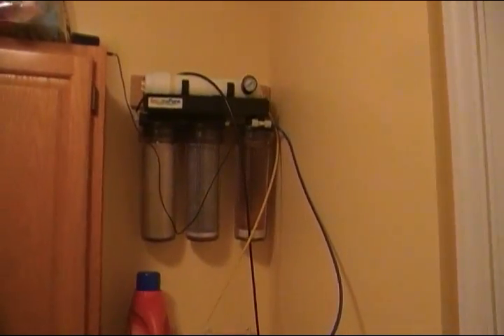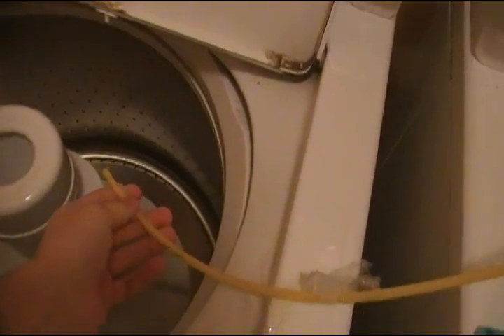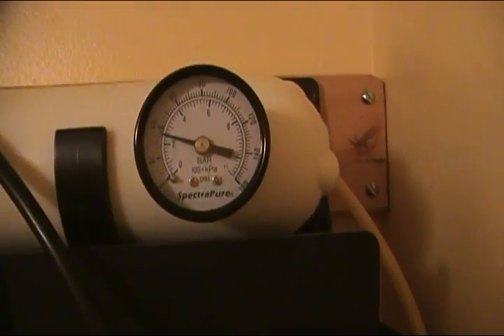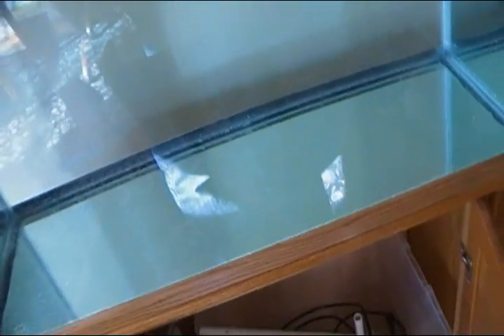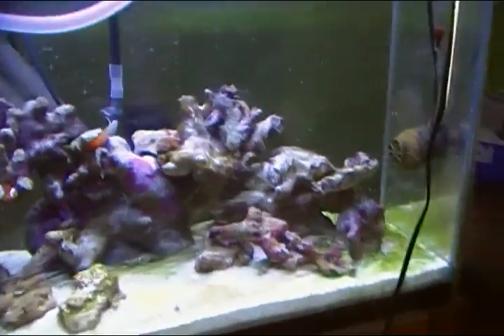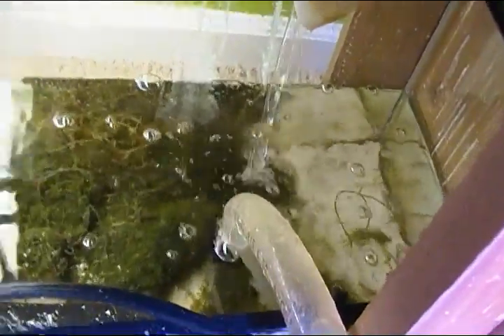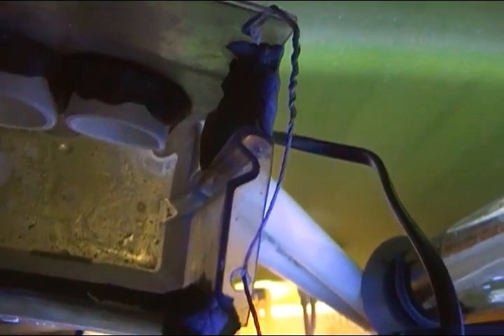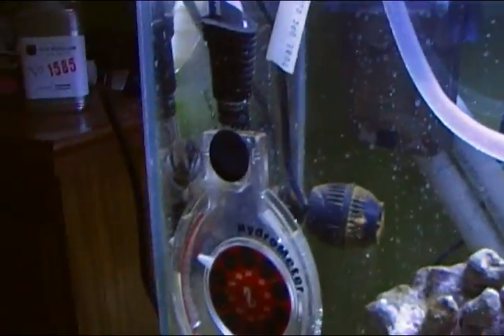saltwater aquarium update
update on my aquarium. ordered refractometer, tds meter, reef crystals salt mix, chemi pure, and phospho ban,

heres my plan for the 60 gallon: So I plan on having my 60 gallon aquarium to be a mixed reef tank, l will start off small with some zoanthids then work my way up to some lps and sps corals and I will have a few fish as I don't want to overstock my system.

2 mp 10s, gonna get the reef keeper lite, I plan on using reef crystals because I have herd good reviews on it. I will be using my swc 120 cone skimmer, ive got a spectra pure RO/DI system, I will need to get the jbj auto top off, I will be using my mag 5 as a return pump, and I will buy a cpr overflow box, and for lighting i will get theaqua medic ocean light t5 light fixture with LED moonlights, 36", 8 x 39W.

im leaning towards the side of using dry rock and then seeding it with 22 pounds of premium fiji live rock from live aquaria.com. and im definatly going to have a 30 gallon sump/refugium with a deep sand bed, live rock and chatomorpha and combined with the sump/refugium i was thinking about either building or buying a cpr hang on the back refugium also with a deep sand bed or possibly mirical mud and chatomorpha. deep sand bed in the display tank For the sand I will be using natures ocean sugar fine live sand and I was thinking of somehow getting a cup of someones already mature sandbed to seed my sand bed with all the beneficial worms and pods. I still don't really know how many critters, hermit crabs, snails, shrimps ect to add but I know I will need a lot.

if anybody has anymore advice let me hear it!